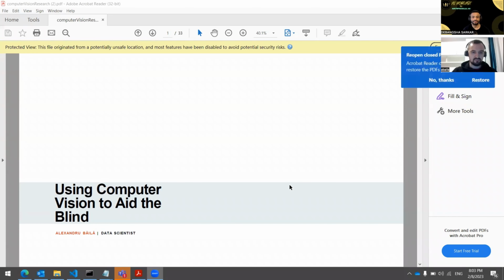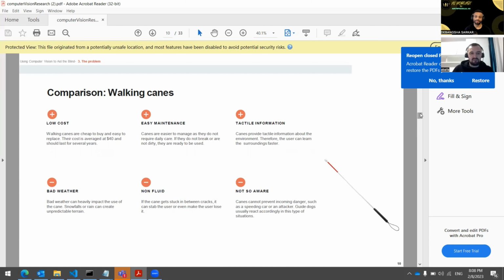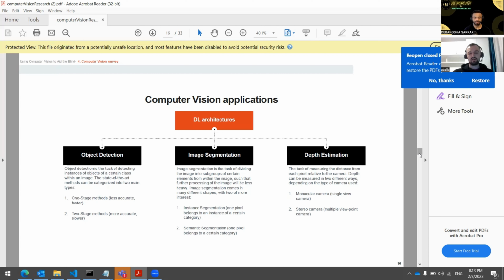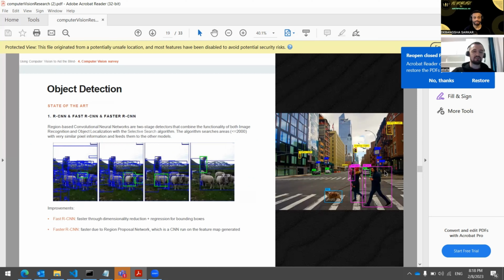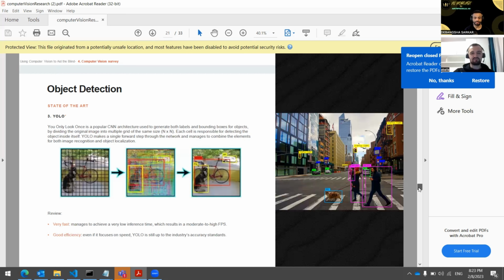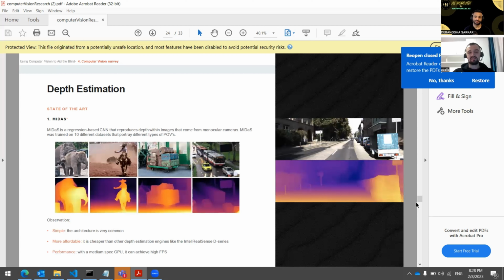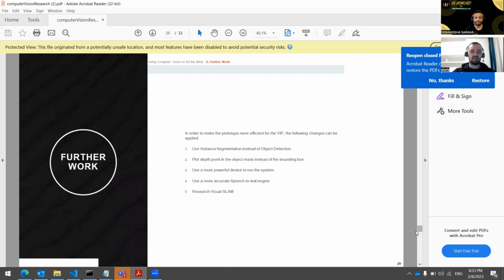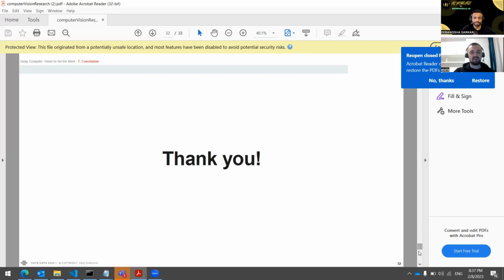AI Helps The Blind? | Computer Vision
Can AI help the blind? Can computer vision help a Visually Impaired Person (VIP) navigate the world better? In this podcast, Alexandru Baila shows us how he built a prototype using different components of computer vision capabilities to do just that. It is an excellent application of Artificial Intelligence (AI) for a noble cause.
We also talk about how AI impacts our lives, how to get into the industry, and much more.

☕ Channel Support
If you like my content, then please support me so that I can continue making this type of free content:

00:00 Introduction
02:35 Background
08:20 Computer Vision Models
28:25 Prototype
39:03 Demo
45:13 Q&A